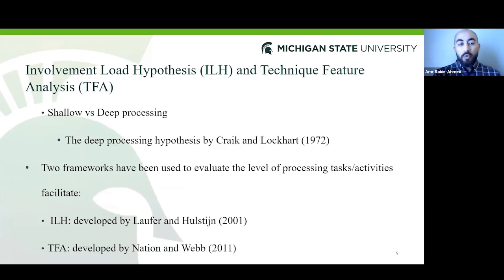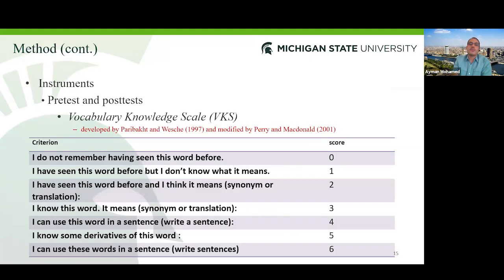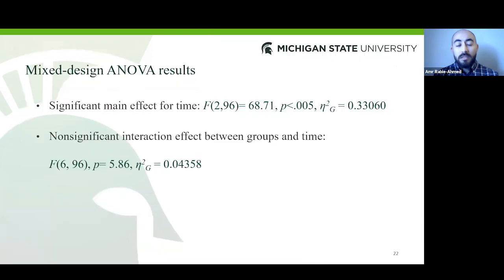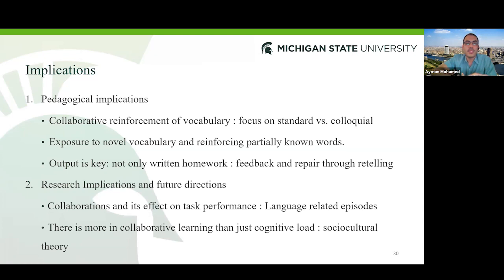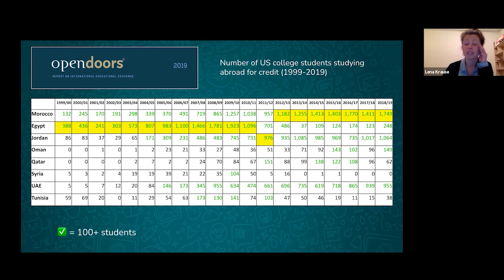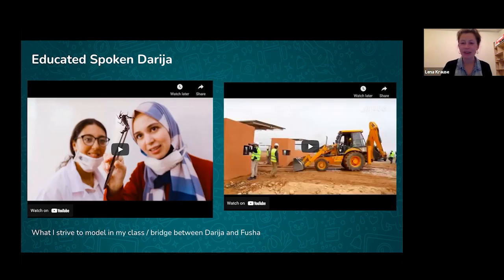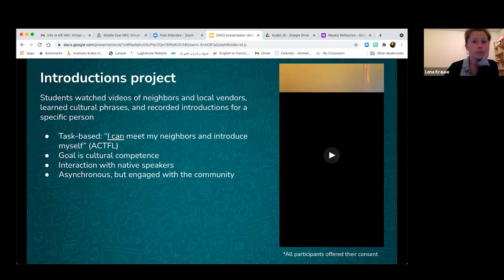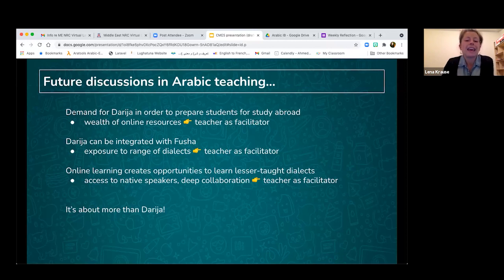Collaboration in Online Learning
The “Collaboration in Online Learning” panel explores a variety of ideas including: the positive results of students working together on vocabulary activities to the notion of teacher-led virtual semesters abroad and virtual ambassador programs. During COVID, Darija, a historically under-taught Arabic dialect, received attention and became the focus of a curriculum-building project. At UC Berkeley, for the virtual ambassador program, during the period of the pandemic there were lessons learned on better retention practices. COVID created opportunities for language study advancements as well as challenges, which will be explored amongst other facets of language study, on this panel.

Ayman Mohamed is an assistant professor of Arabic at Michigan State University. He received his PhD from Michigan State University SLS Program with a focus on second language vocabulary acquisition. His research interests include task-based learning, incidental vocabulary acquisition, hybrid and online pedagogy of Arabic and using eye tracking techniques in second language reading. Dr. Mohamed has led the move in the offering of Arabic hybrid classes at MSU. He concurrently worked on developing the Arabic curriculum as he is currently building open resource textbooks for the Arabic program (elementary I and II) supported by an OER award from MSU libraries.

Amr Ahmed is a Ph.D. student in the Second Language Studies program at Michigan State University (MSU). He earned his BA in English language and literature from Fayoum University in Egypt. He earned his M.A. in TESOL from MSU. He has been teaching English as a Second Language (ESL) Foreign Language (EFL) for ten years. He also taught Arabic for two years, as a Fulbright grantee and as a teaching assistant in MSU. He worked with a diverse population of students in different countries (e.g. Egypt, KSA, Hungary, USA). His research interests are vocabulary acquisition, and Heritage language learners of Arabic.

Lena Krause is a Arabic and French Faculty at Beacon Academy, a Montessori High School in Evanston, Illinois. She founded the Arabic program at Beacon where they teach an integrated Moroccan Darija and Fusha curriculum, applying Montessori methods and offering the International Baccalaureate. She focuses on developing materials in Moroccan Darija that align with ACTFL Proficiency Standards and is the primary Darija translator for learning website Playaling.com.